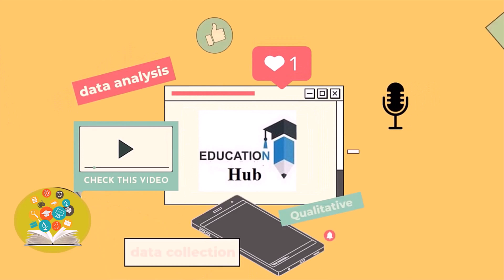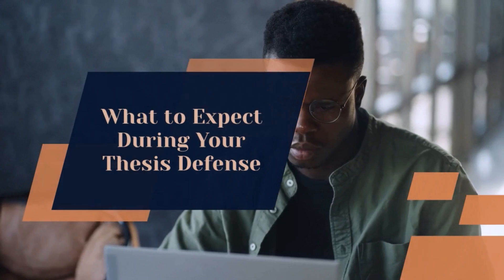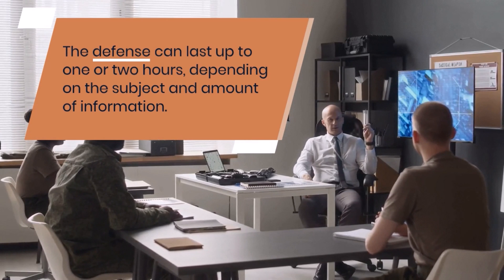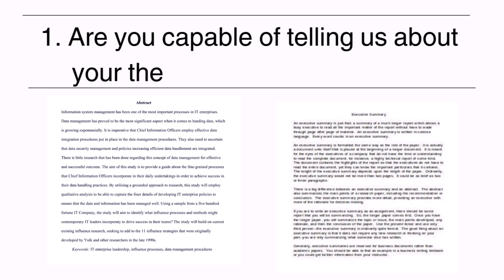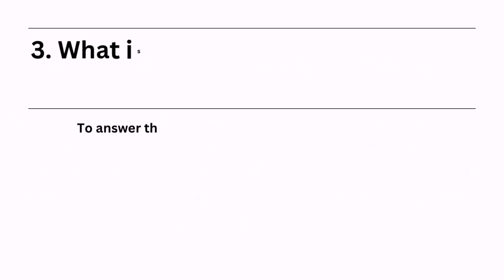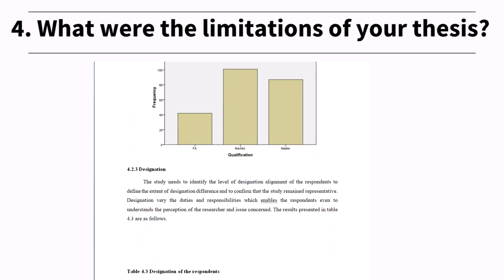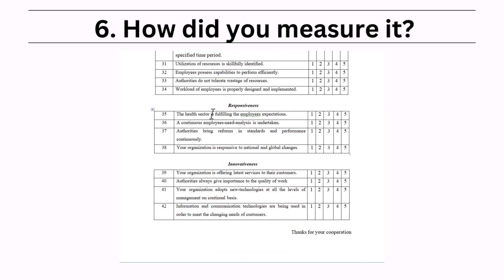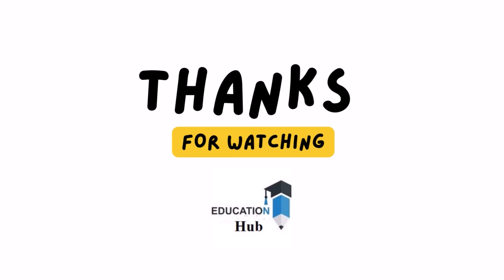How to Approach Thesis Defense Questions | Research Defense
How to Approach Thesis Defense Questions